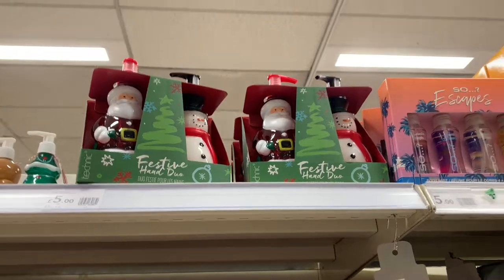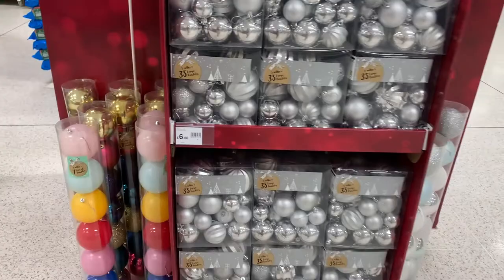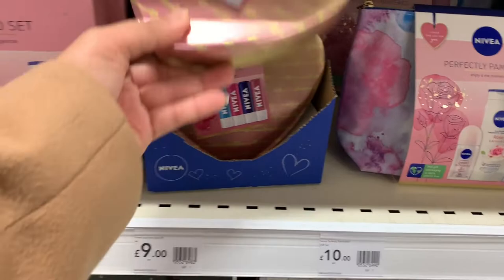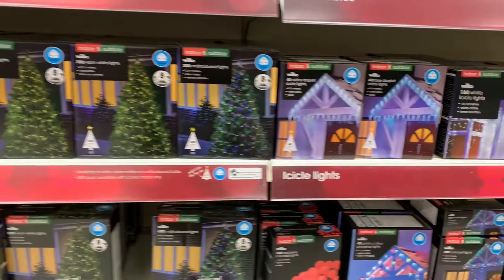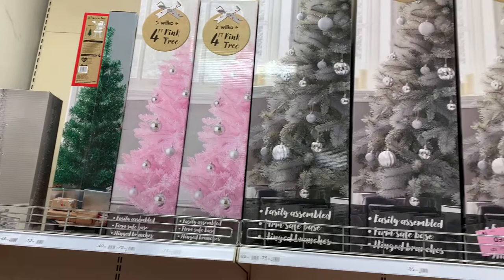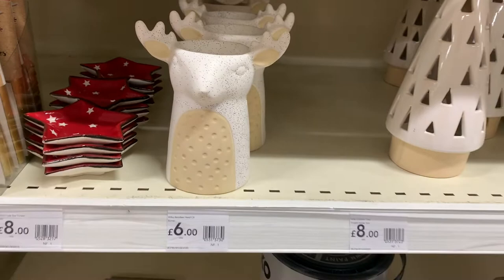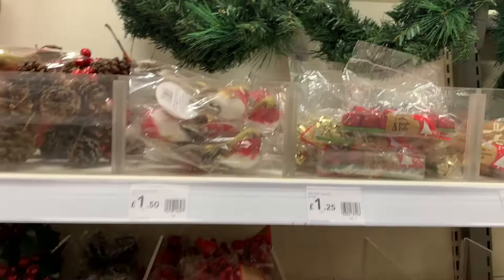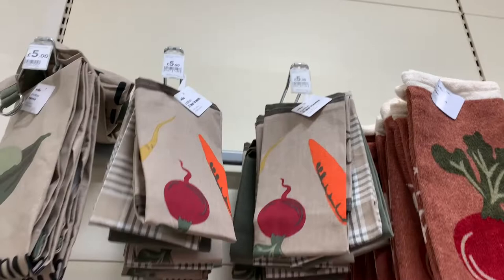WILKO fall/autumn collections October 2022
○ My camera – CANON M50
IPHONE 13
○ MacBook Pro
○ Vlogging tripod
○ Studio lights

Other
iPad Pro
CANON M50 CHARGER
CANON M50 COVER
CANON SCREEN PROTECTOR
CANON CLEANING KIT
EPSON ET 2710
VICEROY CURTAIN
PANASONIC TV
EXECUTIVE CHAIR
OFFICE TABLE